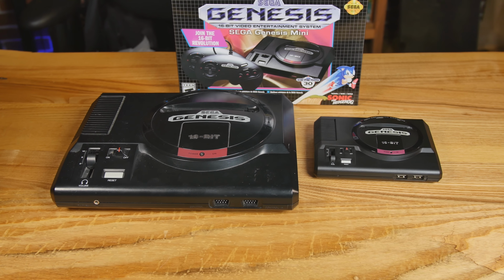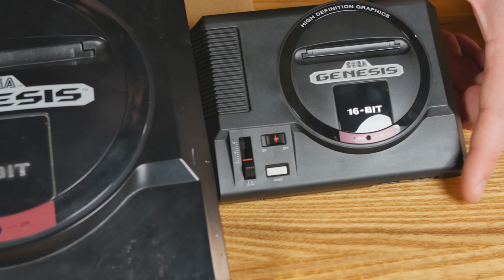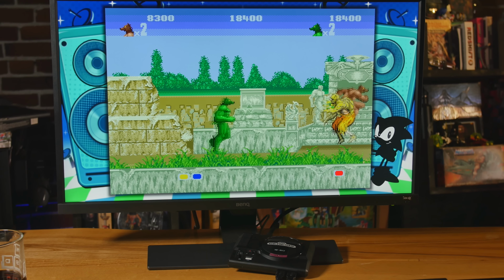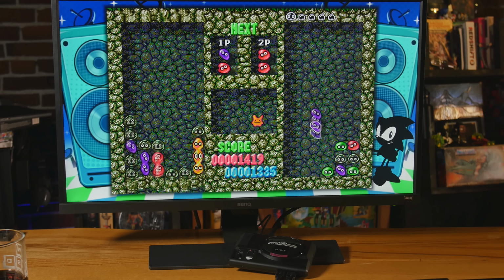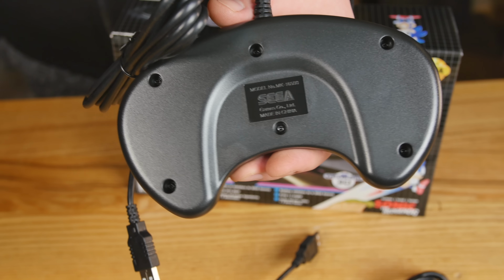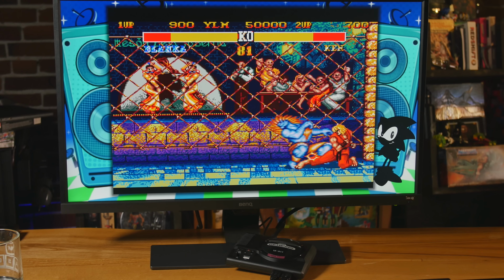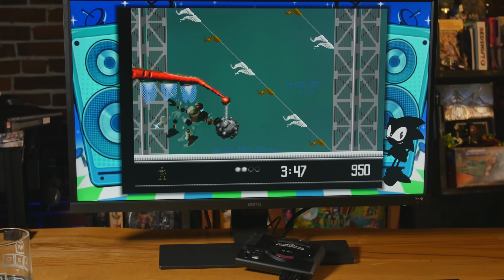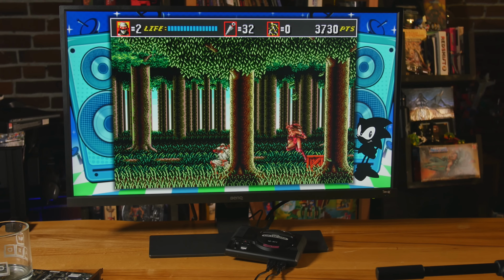Sega Genesis Mini Review | More Features Than The Other Mini Consoles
We check out the Sega Genesis Mini (Sega MegaDrive for the rest of the world) and it's 42 games. Check out the video to see what we think of it.